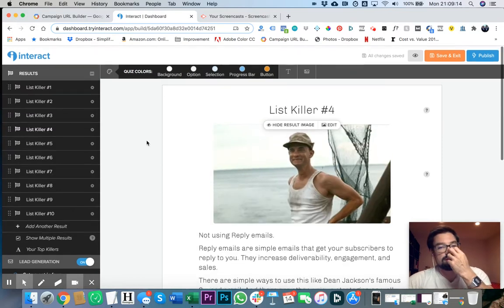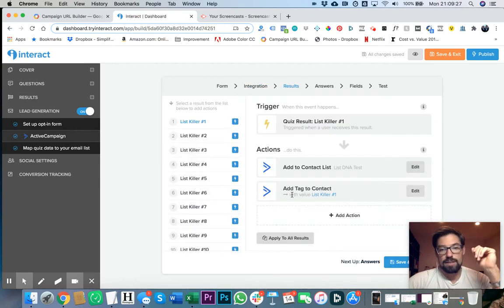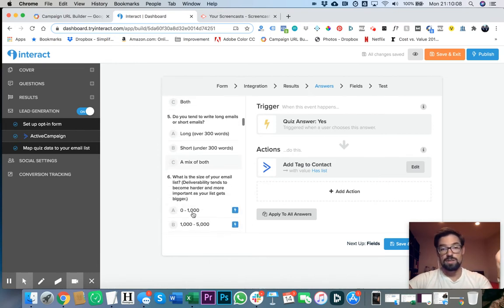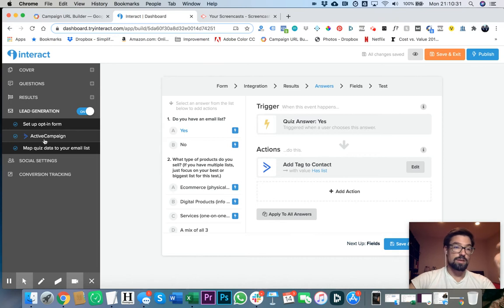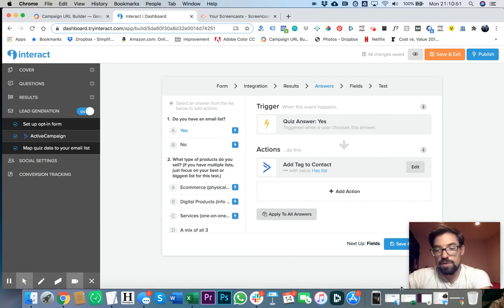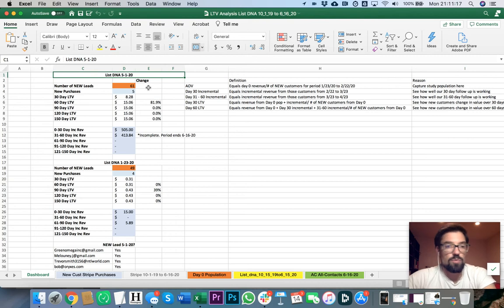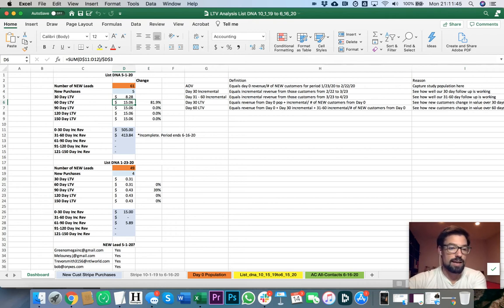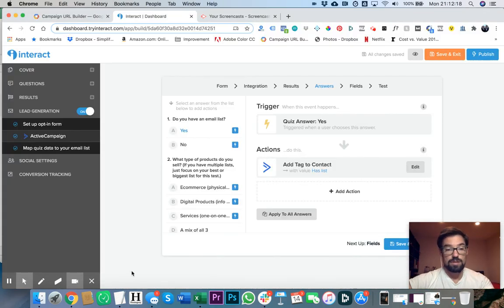How We Use Quizzes to Generate Leads & Sales with TryInteract